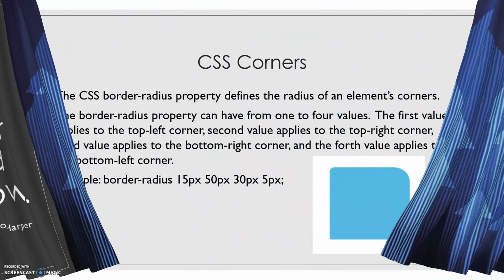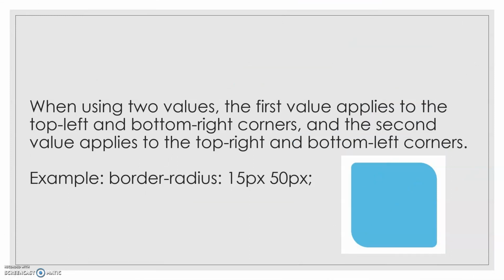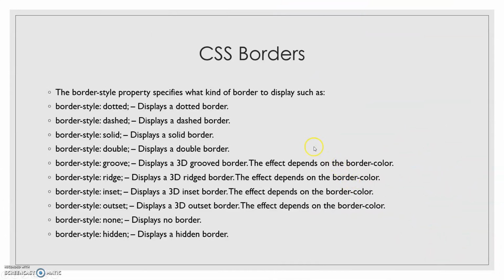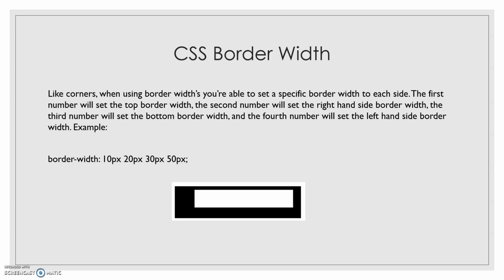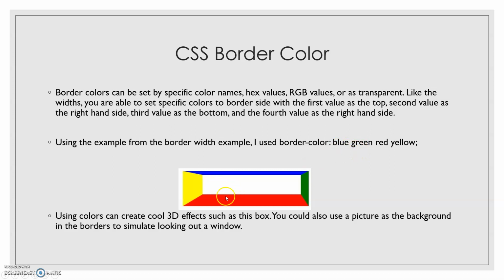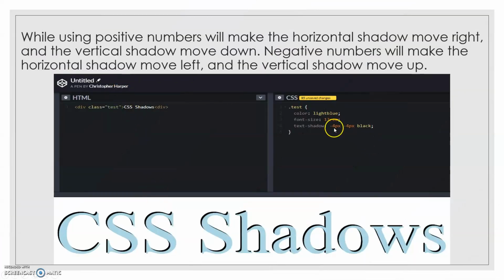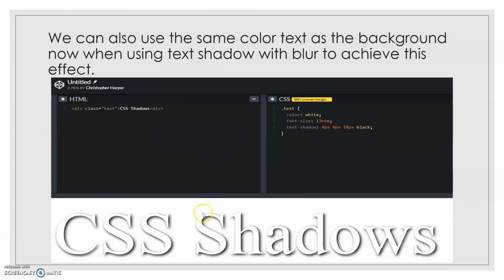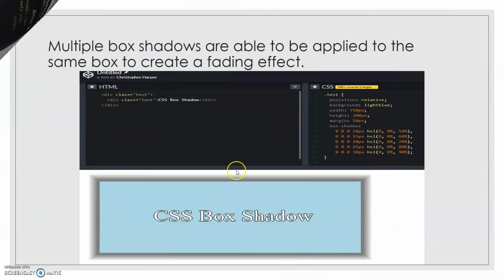CSS corners borders and shadows